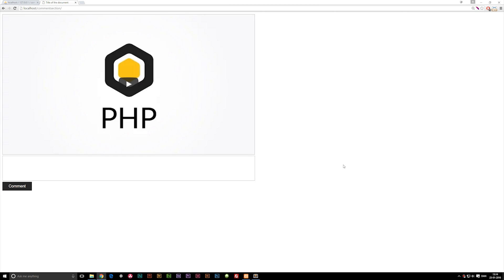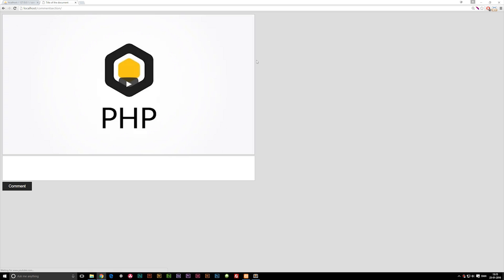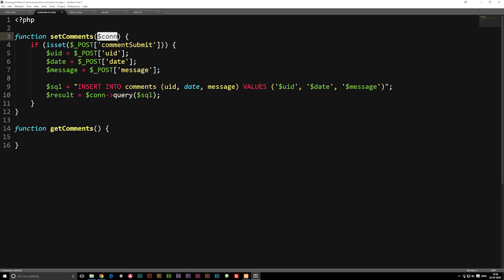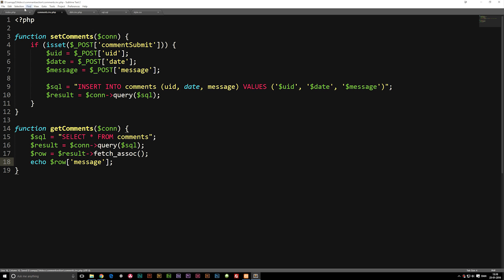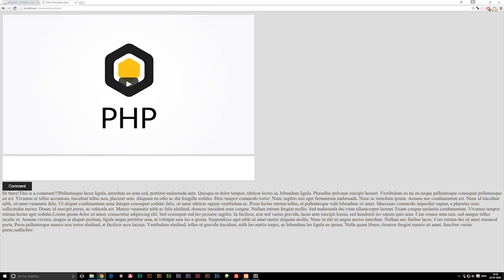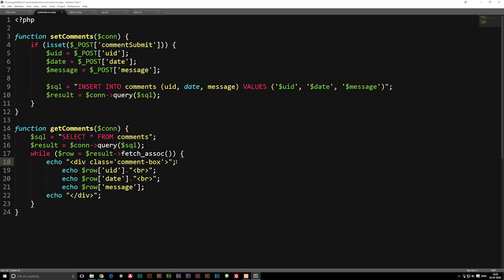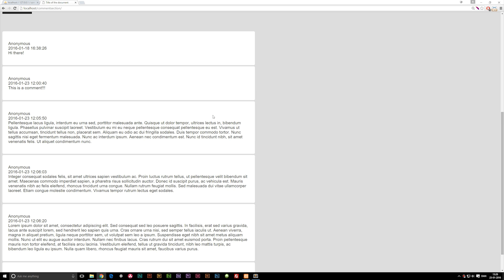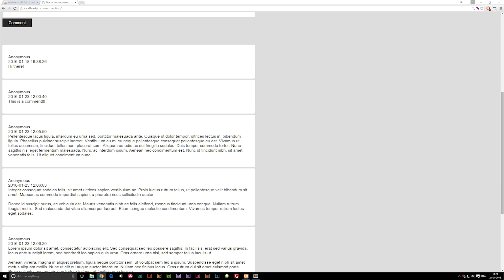Show comment message from the database - PHP tutorial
Show comment message from the database - Learn PHP backend programming. Today we will display the comments we uploaded in the previous episode.